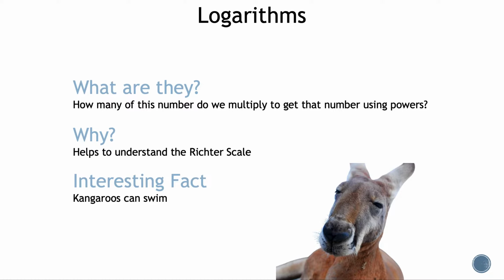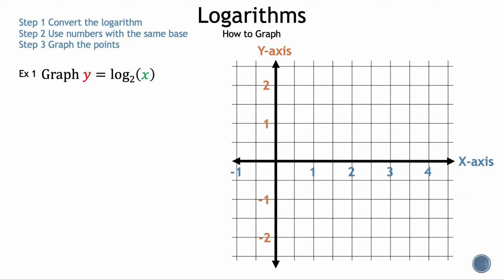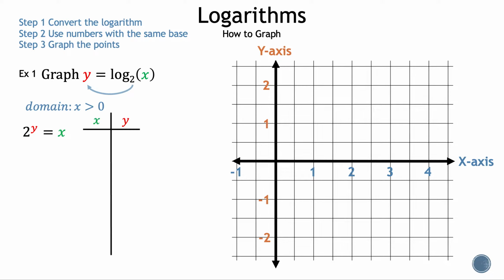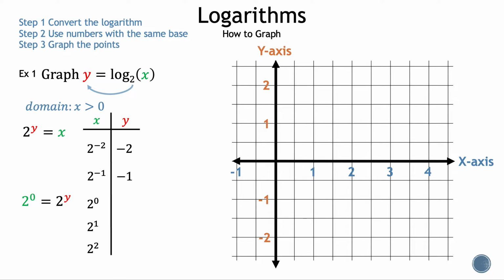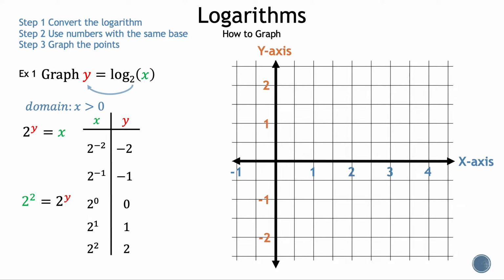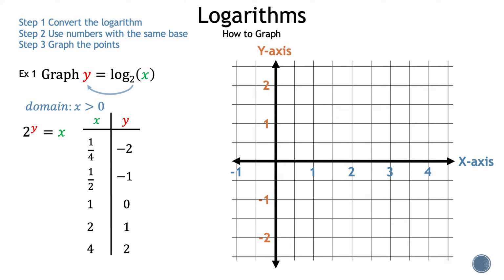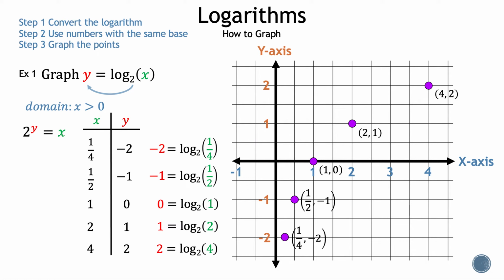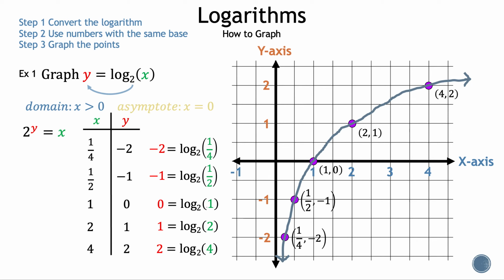Logarithms - How to Graph - Math is the Way Corner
If you need a refresher on how to graph logarithms then this video is for you.

Start - 0:00
Two Laws to Help -  0:25
Example 1 Start - 0:51
Convert to Exponential - 1:07
Picking x-values -  1:30
Finding y-values - 1:48
Converting x-values - 2:50
Converting back to Logarithms and Plot - 3:33
Asymptote and Range - 4:55
Your Turn - 5:25